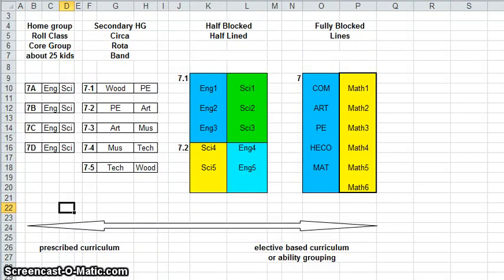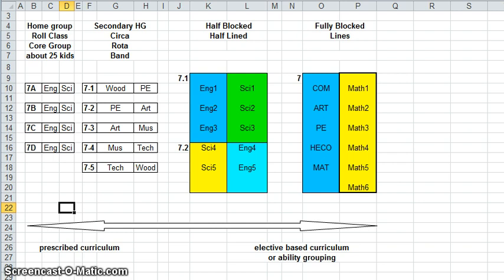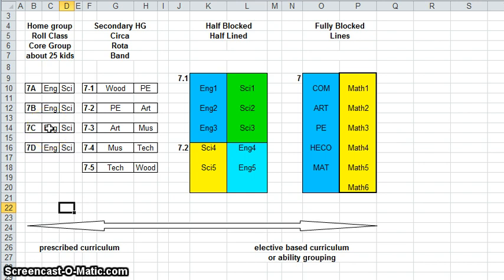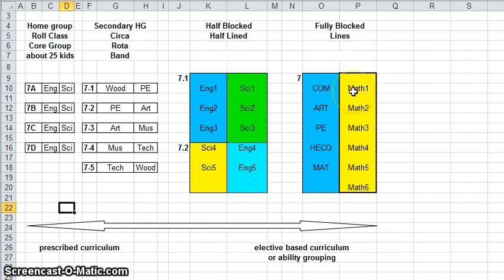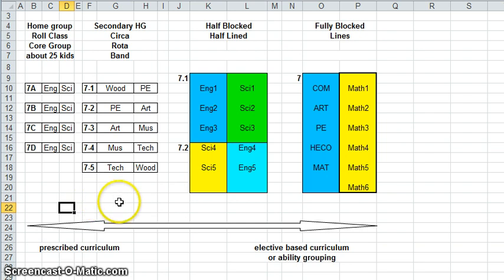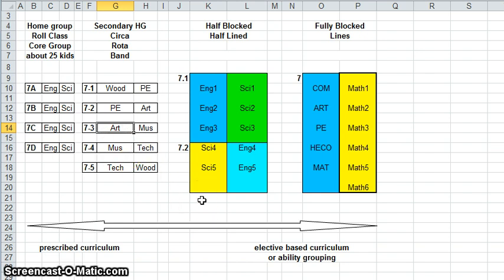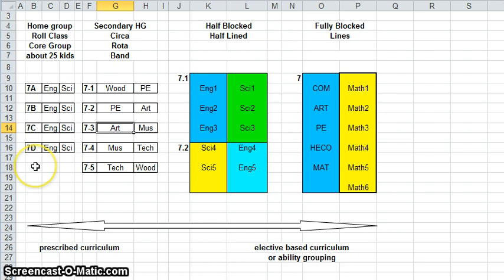Curriculum Continuum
high school timetable structure scheduling